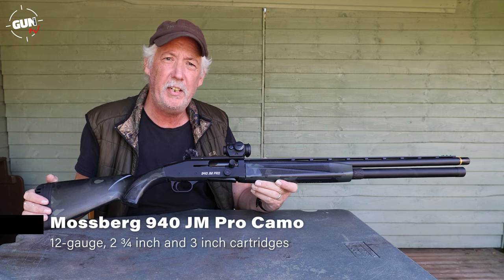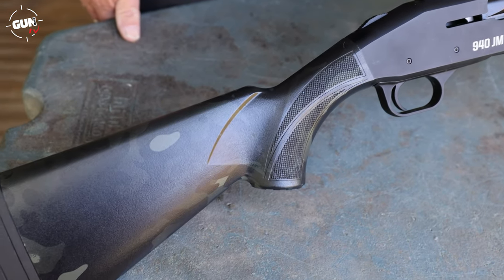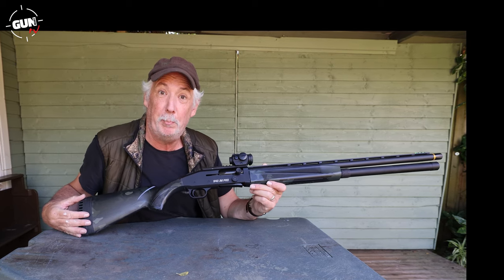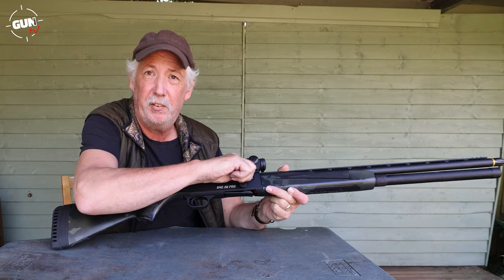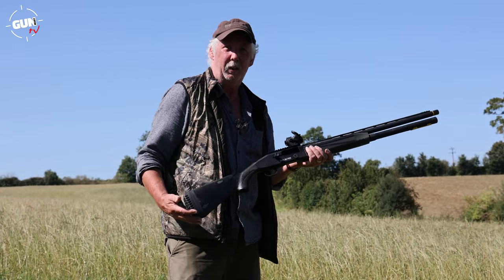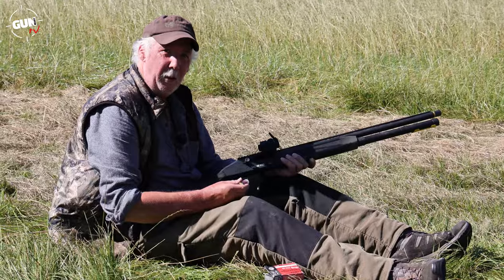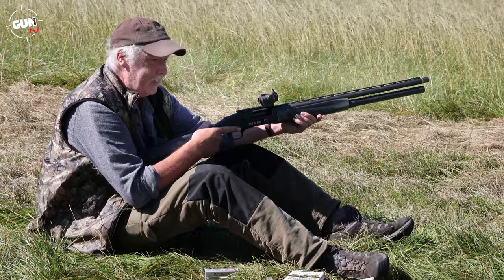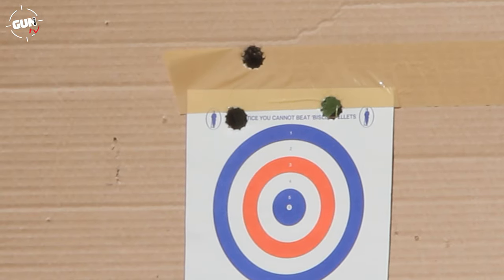We shoot some SLUGS through the MOSSBERG 940 JM Pro Camo SHOTGUN! See what happened.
Join Bruce Potts as he puts the Mossberg 940 JM Pro Camo to the test, a collaboration with World Champion shooter Jerry Miculek. This semi-automatic 12-gauge shotgun boasts impressive features.

The 940 JM Pro Camo features an anodized aluminium receiver, polymer stock with a dark camouflage pattern, and extended controls for enhanced manipulation. The gas-operated system ensures reliability, accommodating 2 ¾” or 3” shells and shooting up to 1500 rounds between cleanings.

With an extended magazine for a seven-shot capacity, this shotgun offers versatility. The field test showcases its consistent patterns and reliable performance with various loads, including buckshot, BB shot, rifled slug, and pigeon loads.

Bruce highlights the Mossberg 940 JM Pro Camo as a competition-ready 12-gauge semi-auto shotgun that's reliable and affordable. Don't miss Bruce Potts' review, featuring the shotgun's impressive features and capabilities in action!

Name: Mossberg 940 JM Pro Camo
Calibre: 12-gauge
Barrel Length: 24”
Overall Length: 44.75”
Weight: 7 lbs 12 oz
Length of Pull: 13 to 14.2” Using Spacers